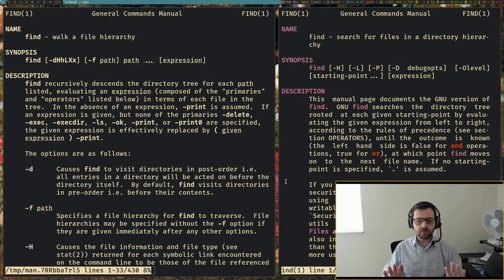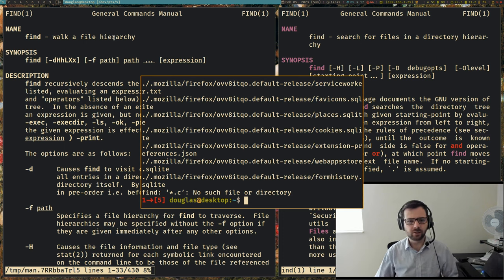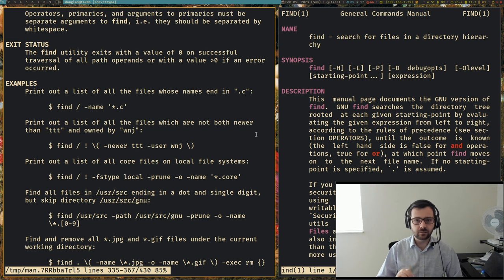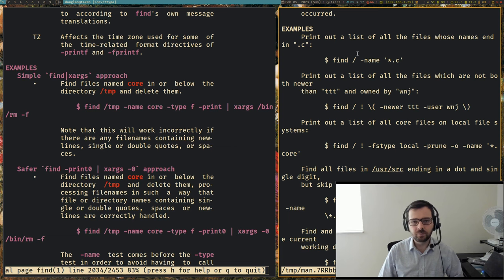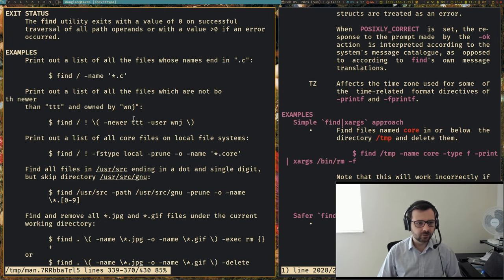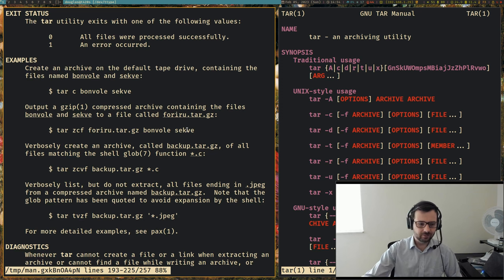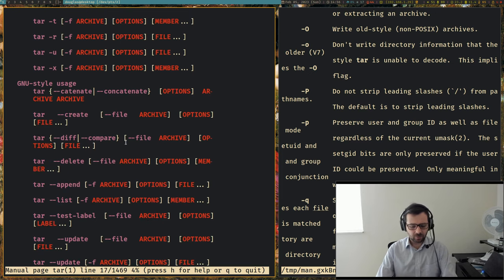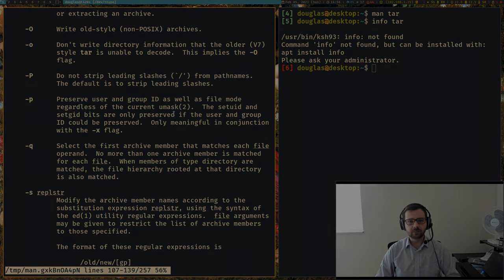How good is OpenBSD Documentation, actually?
People on the Internet will often talk about how "good" the documentation is on OpenBSD. But is this true? And what does it actually mean? In this video look at a few manuals and try to answer this question.